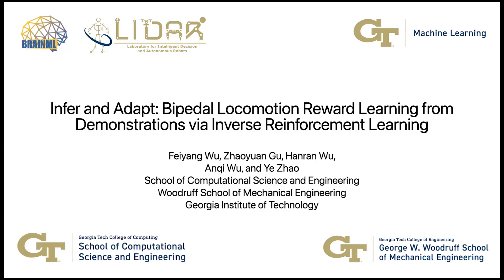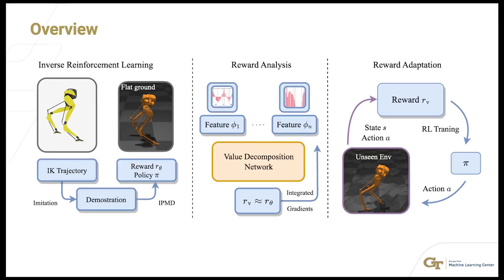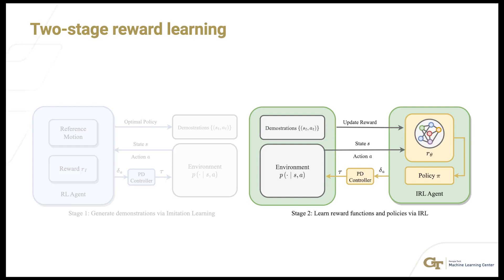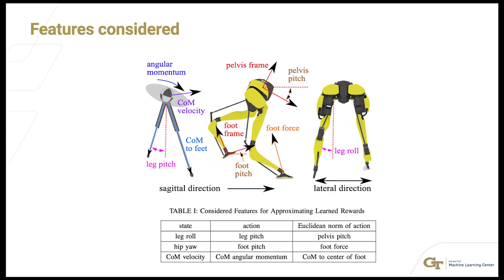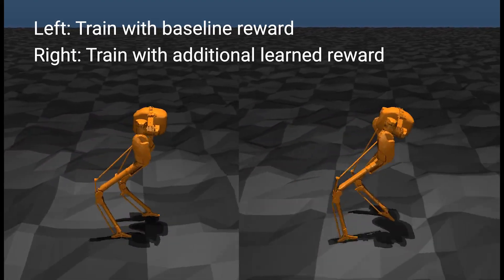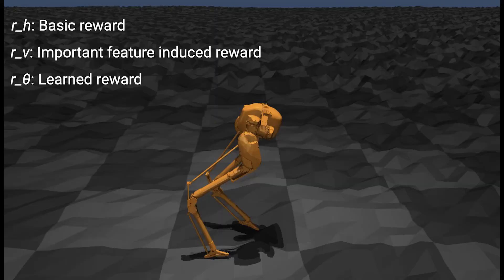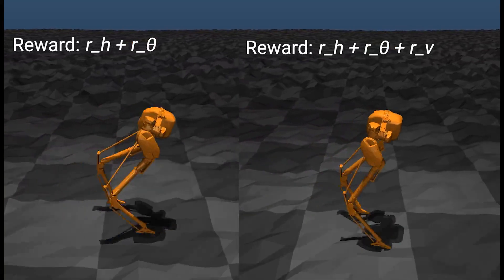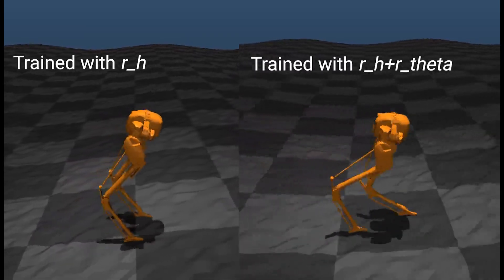Bipedal Locomotion Reward Learning from Demonstrations via Inverse Reinforcement Learning